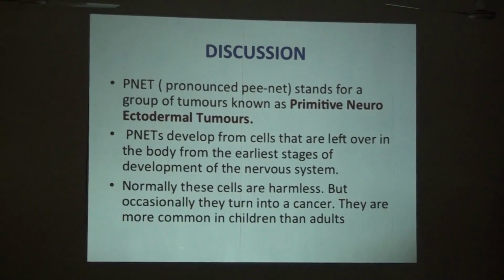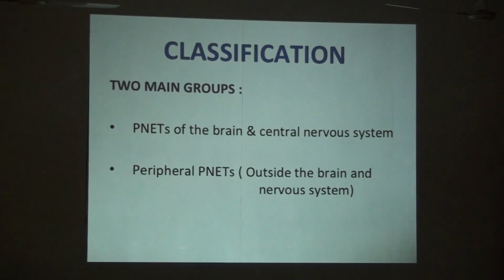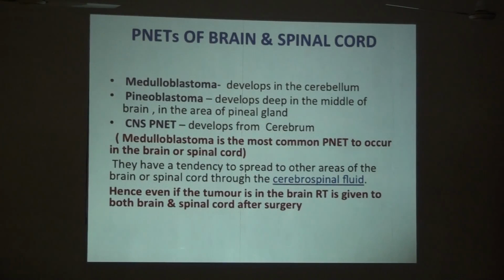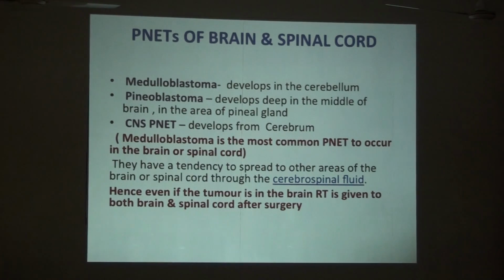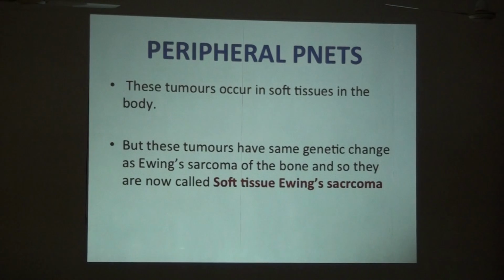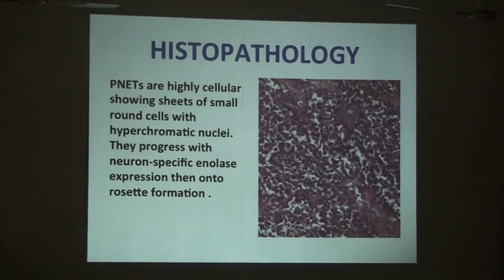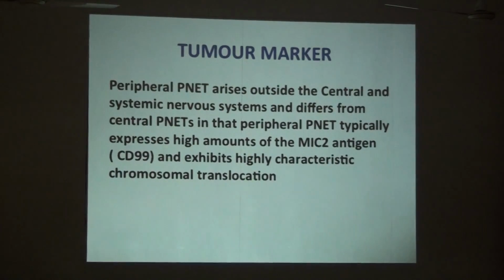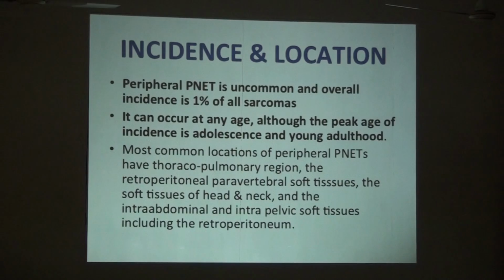A rare case of abdominal wall tumor Dr G C Das central hospital Garden Reach P3